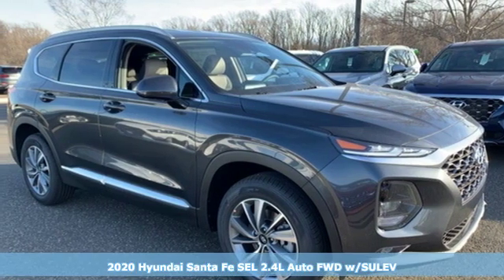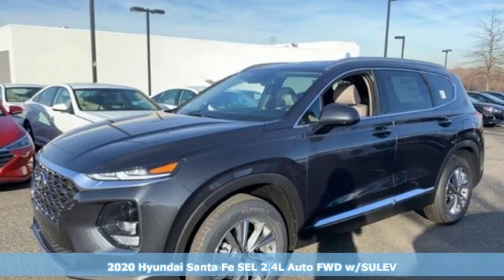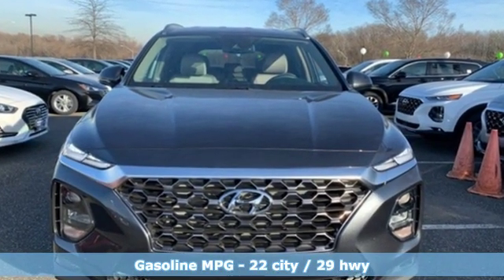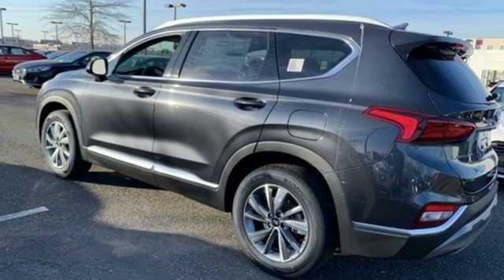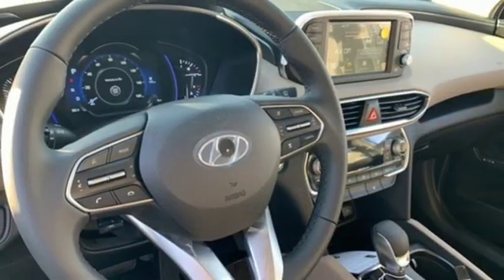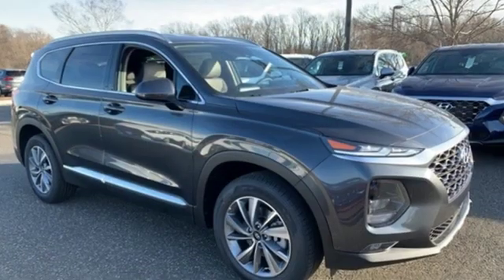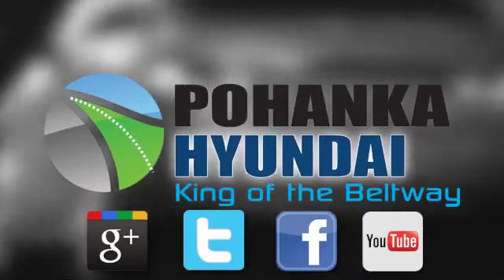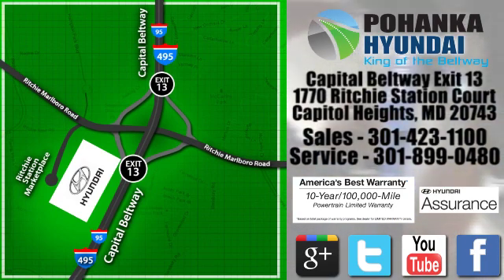New 2020 Hyundai Santa Fe Capitol Heights MD Washington-DC, MD FLH201251 - SOLD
Year: 2020
Make: Hyundai
Model: Santa Fe
Trim: SEL 2.4
Engine: 2.4L I4 DGI DOHC 16V LEV3-ULEV70 185hp
Transmission: Automatic
Color: Gray
Interior: Black/Beige
Stock #: FLH201251
VIN: 5NMS33ADXLH201251
Gray 2020 Hyundai Santa Fe 2020 Hyundai Santa Fe SEL 2.4 FWD Automatic Black/Beige Cloth. 2.4L I4 DGI DOHC 16V LEV3-ULEV70 185hp

Address:
1770 Ritchie Station Court